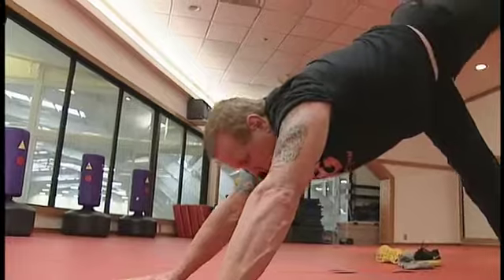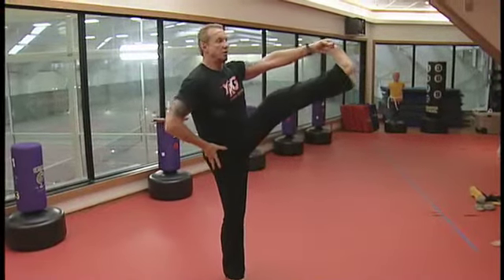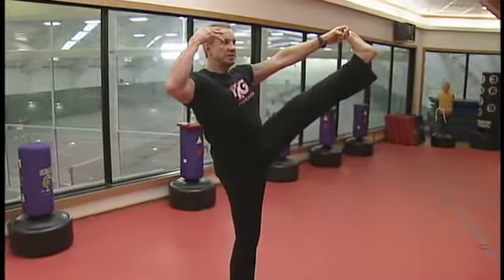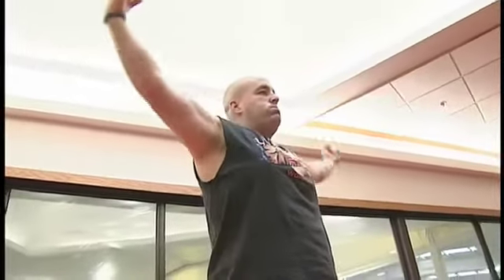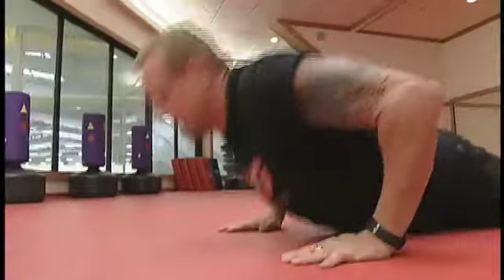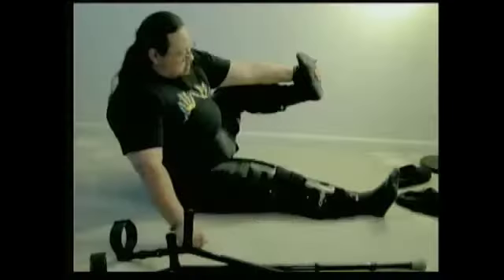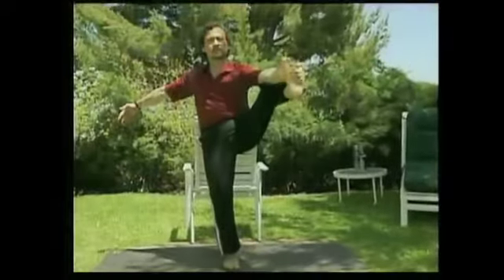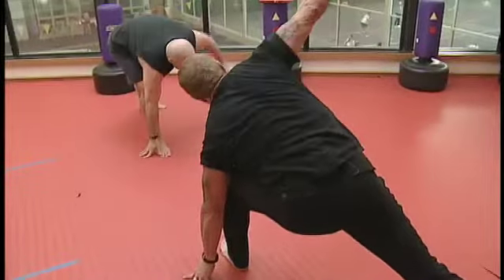YRG with DDP on CBS Boston.mov